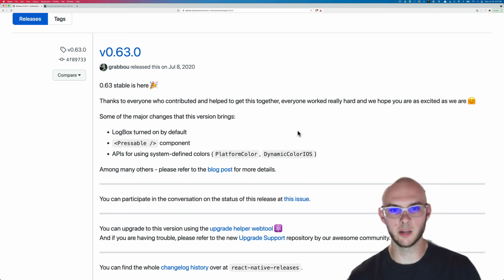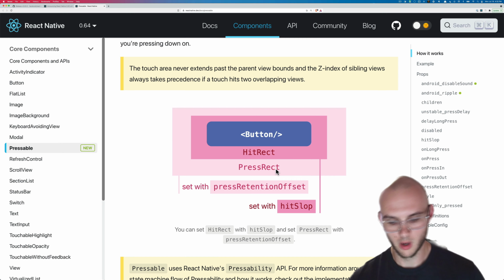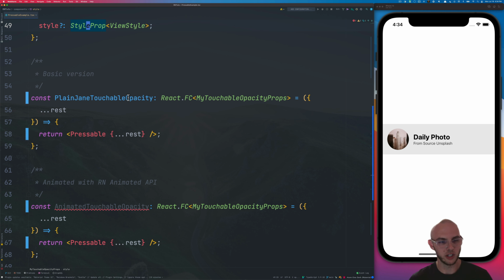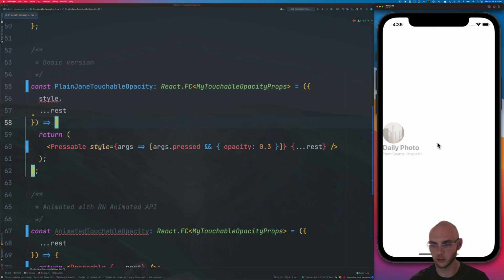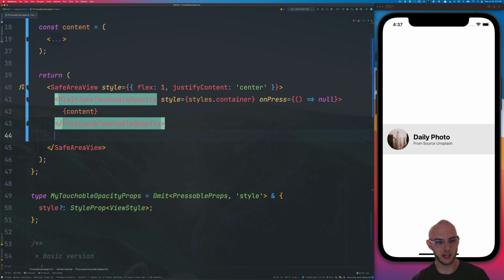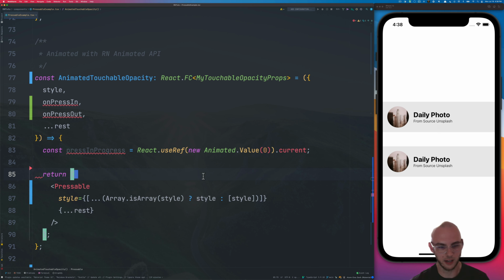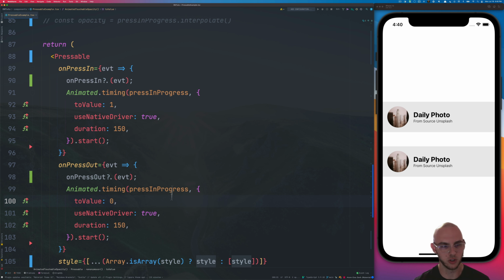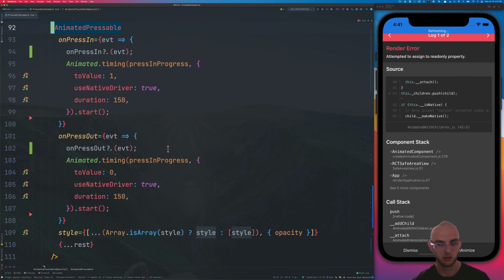A Quick Look at React Native Pressables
In this video we’ll take a peak at the new Pressable component released in React Native 0.63.0. We’ll see how to use it to replicate the standard TouchableOpacity - and we’ll use it to create our own custom TouchableOpacity analog that animates the opacity when the pressable is pressed in.

00:00 - Intro
02:05 - Reimplementing the standard TouchableOpacity from RN
05:44 - A custom, animated TouchableOpacity